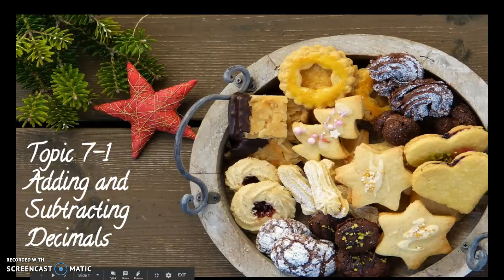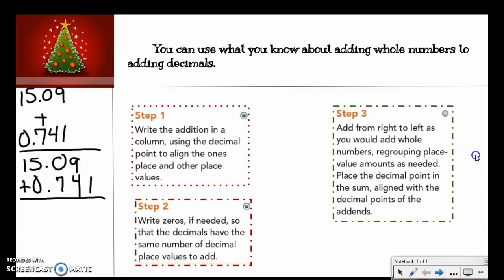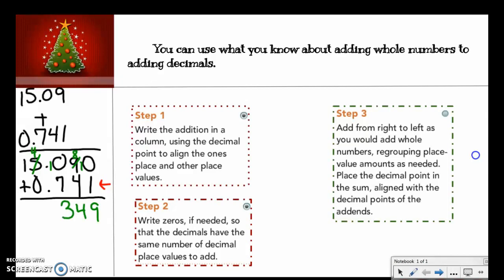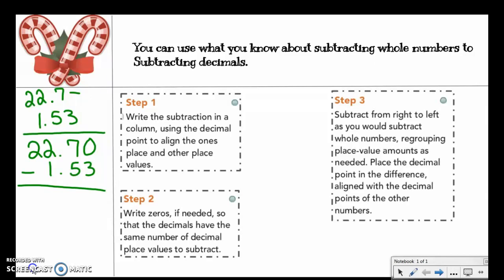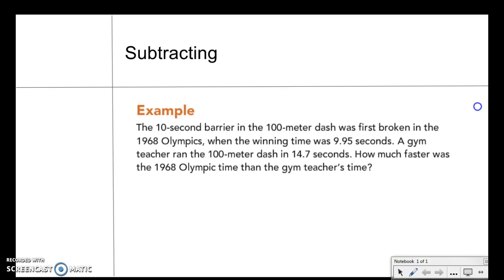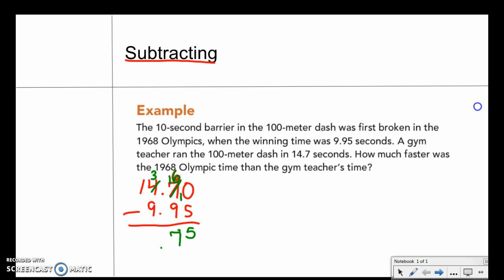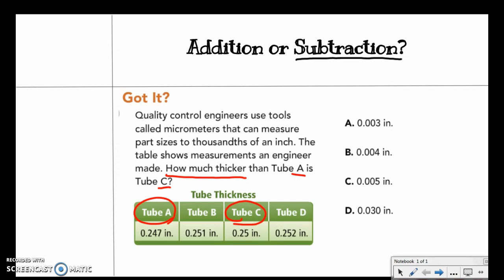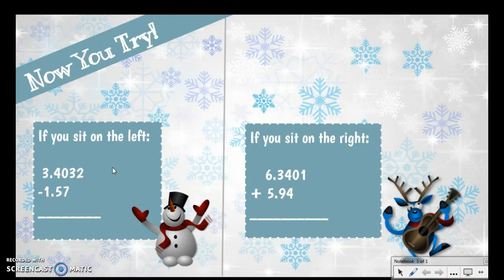Topic 7-1 Adding and Subtracting Decimals